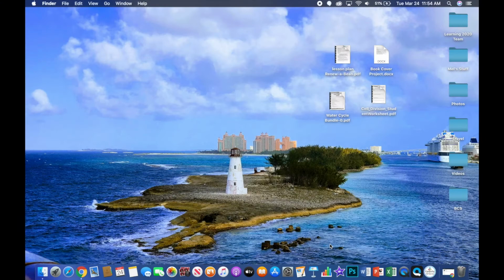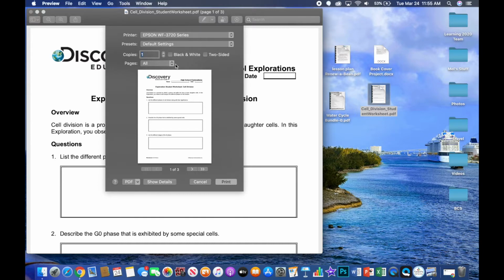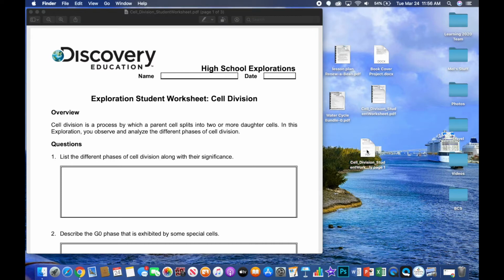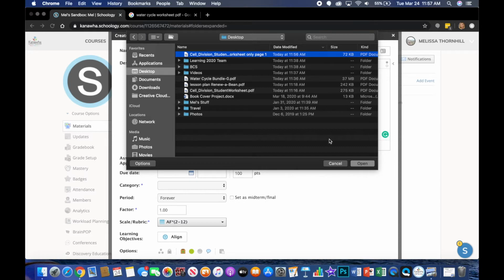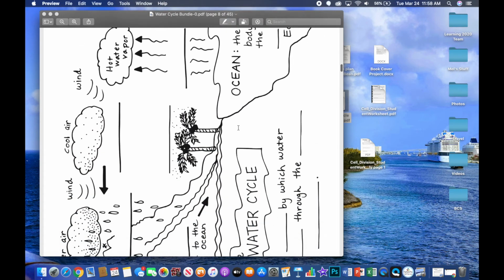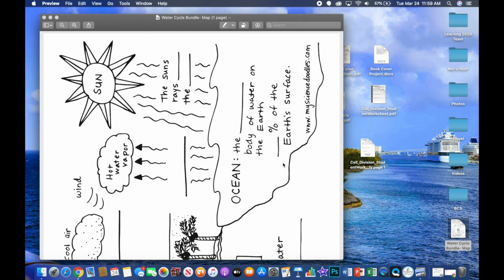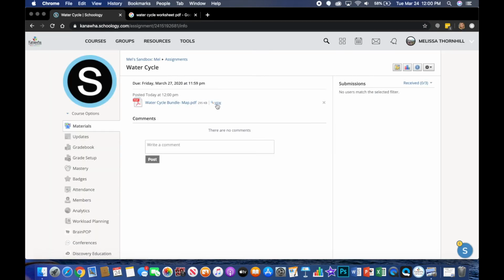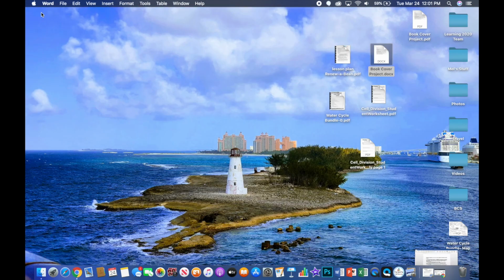Adding PDFs to a Schoology Course for Teachers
This video will show you how to add PDFs to Schoology along with how to cut part a long PDF to get use the page you want.